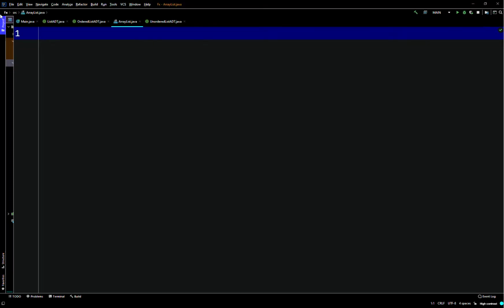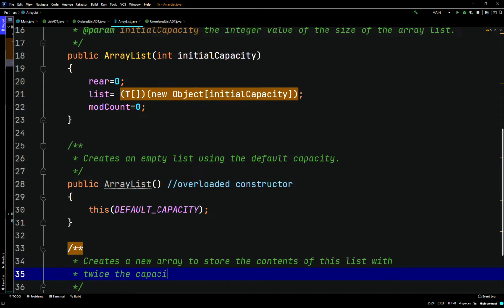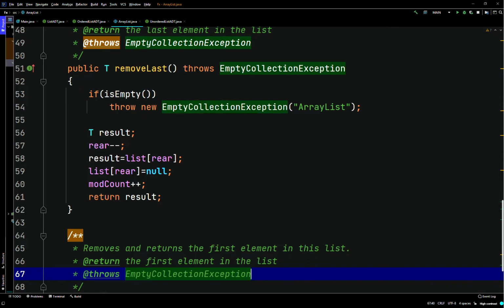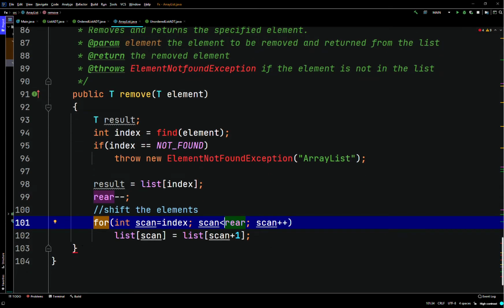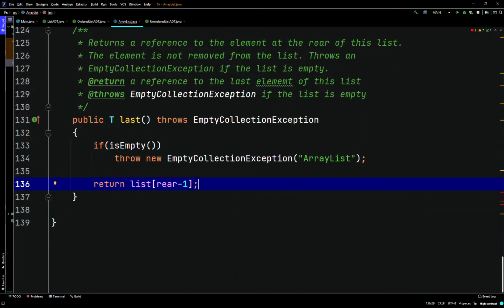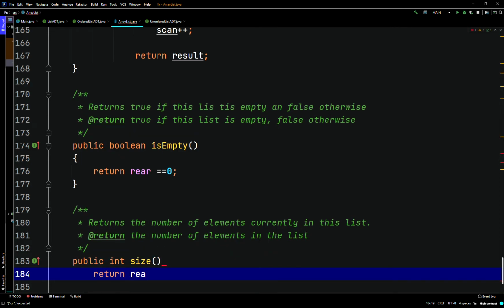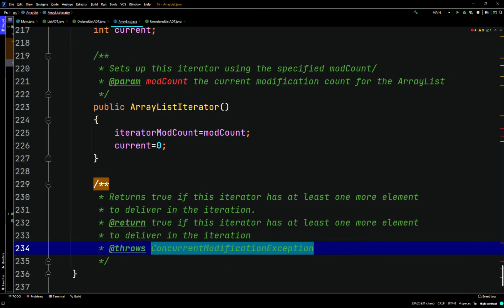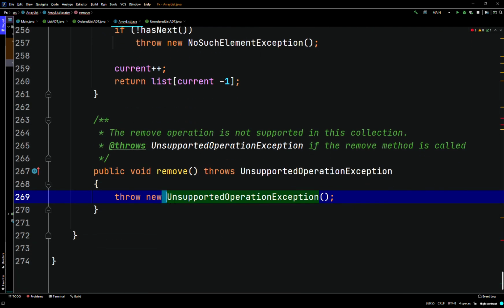Java ArrayList ADT Implementation Part 1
Created an Arraylist ADT in java using generic types